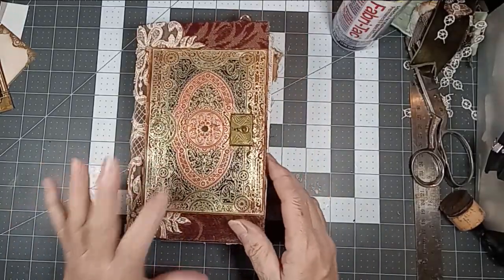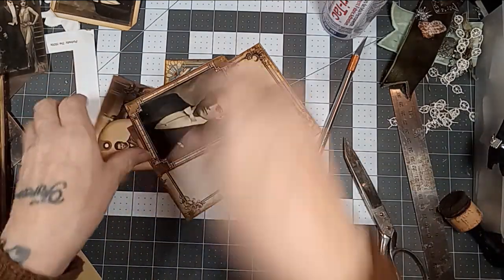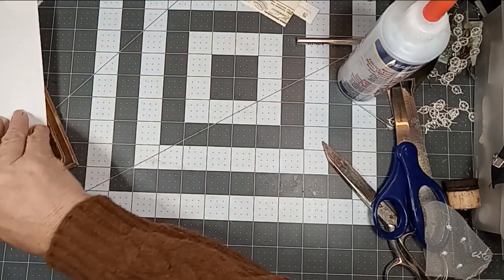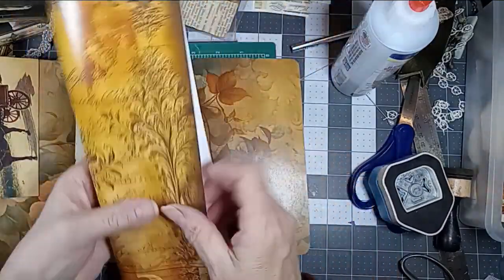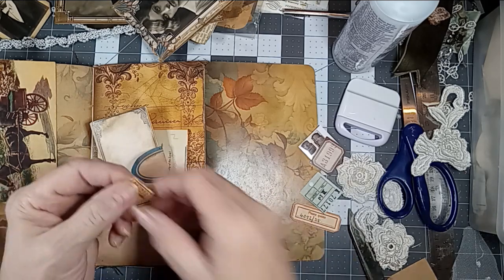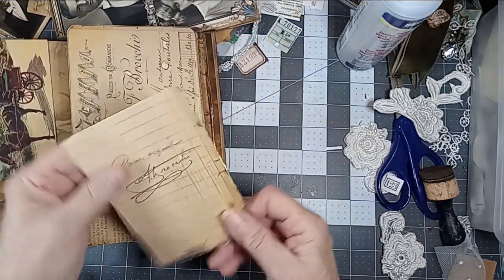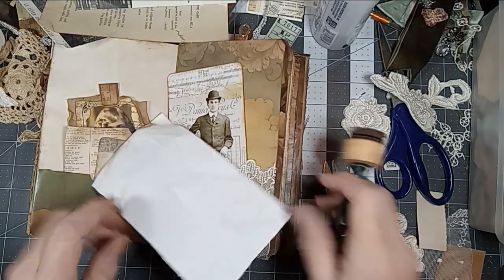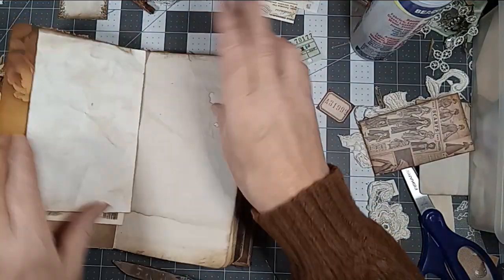4) Grungy Wallpaper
The cover is on, and the pages are filling up! Kits used are created by Amy @CraftyCat
and Joey @JoeyCardmaker